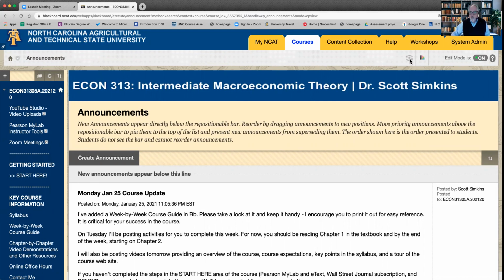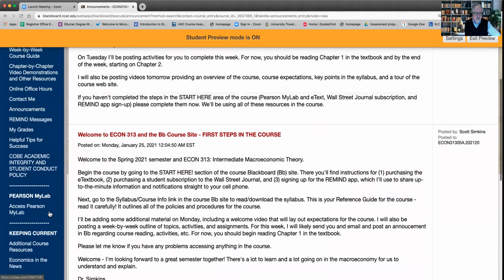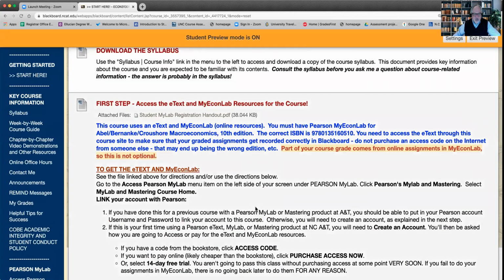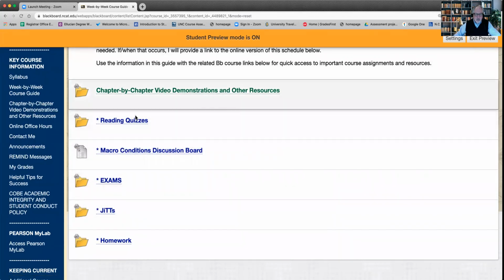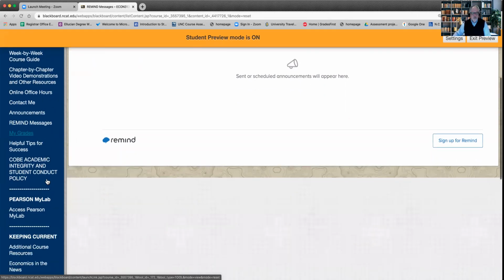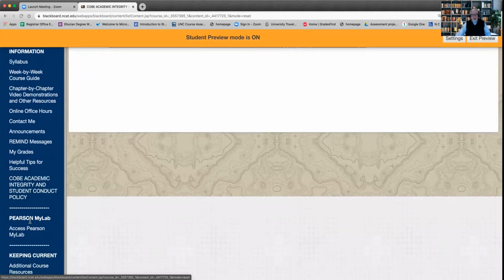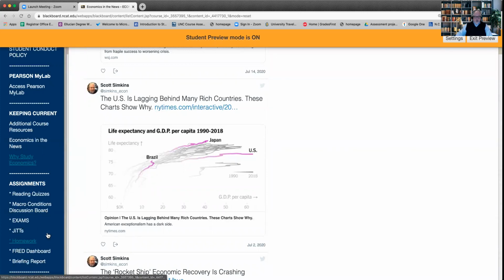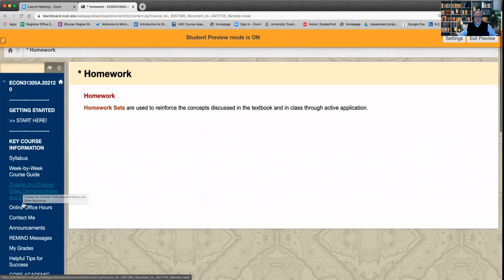Blackboard Course Overview